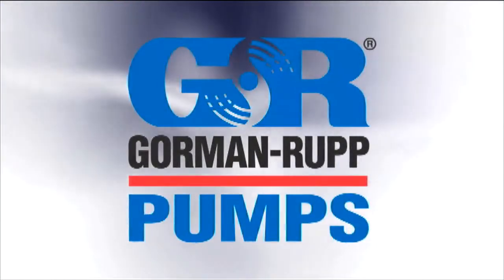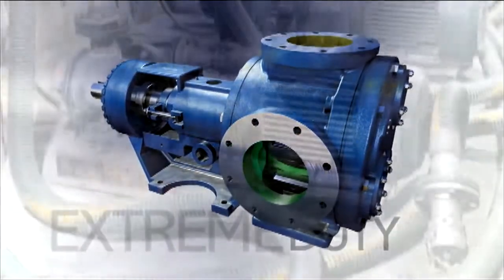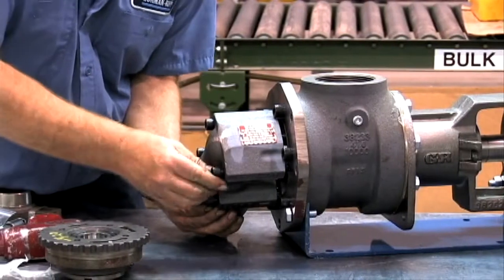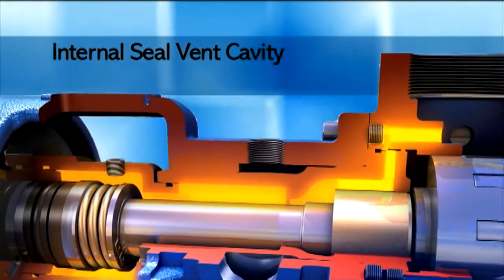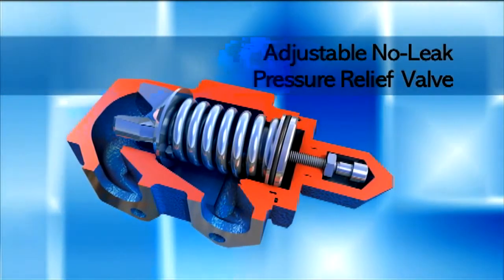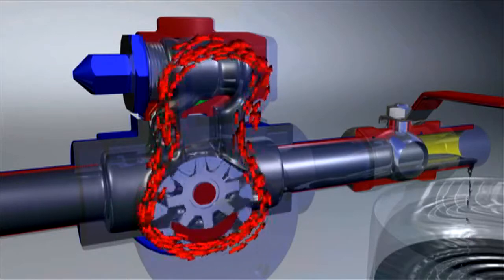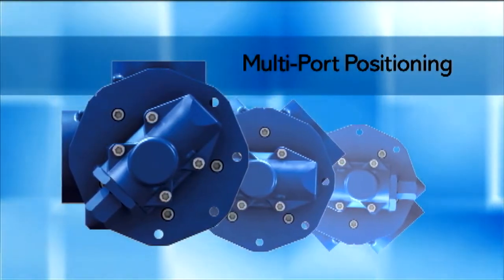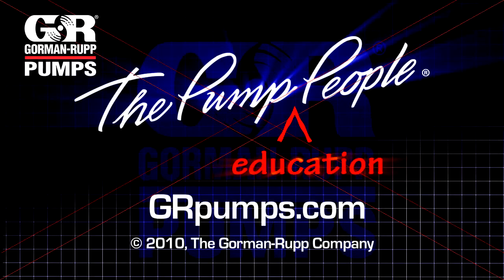Industrial: Gorman Rupp G Series Rotary Gear Pump Overview